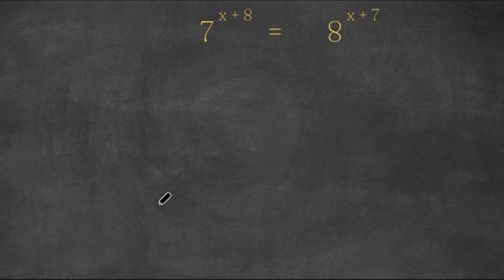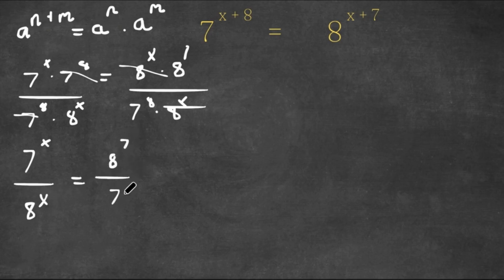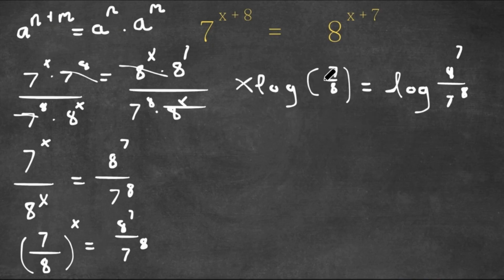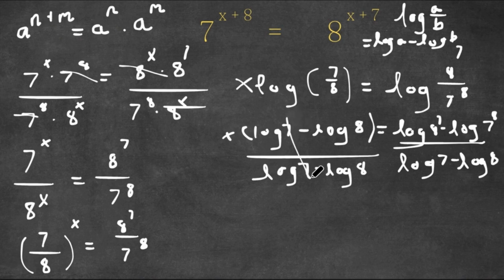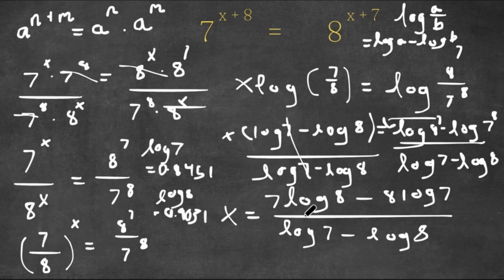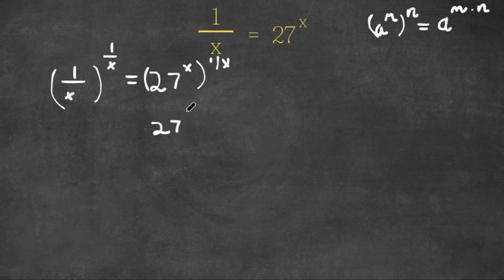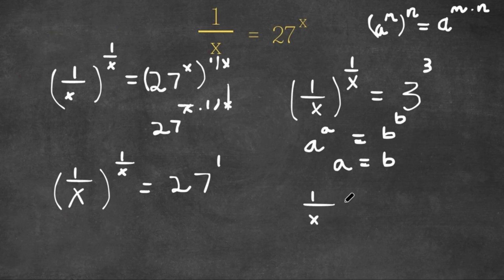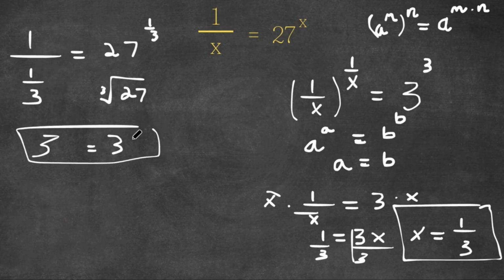The HARDEST SAT Problem Ever | Can You Solve This?